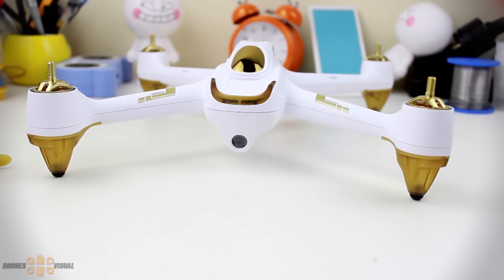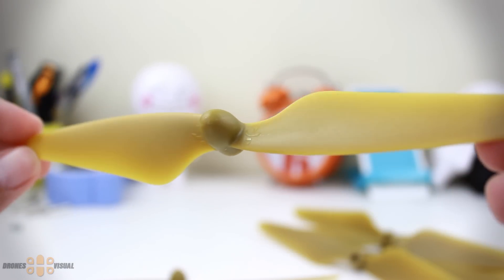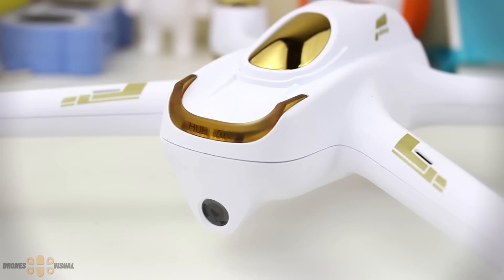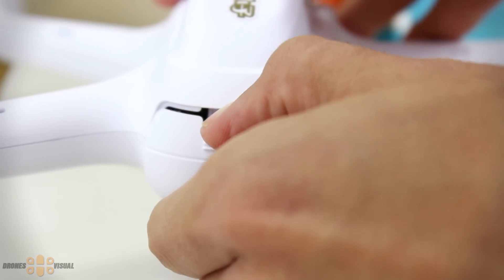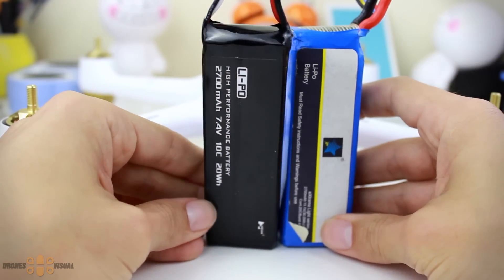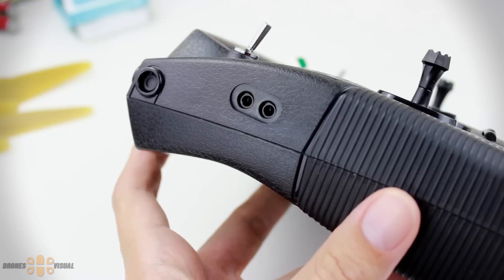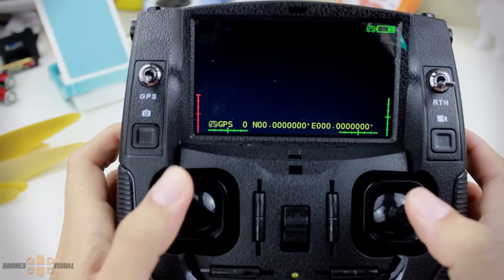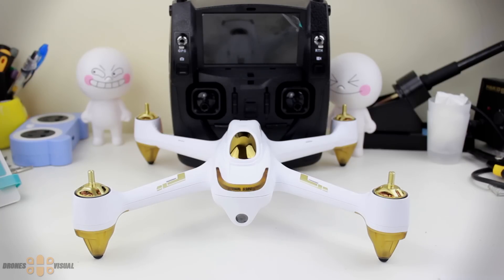Hubsan H501S FPV Drone With GPS Review English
The all-new Hubsan H501S FPV drone with GPS courtesy Banggood. Hubsan's newest drone the H501S is not only equipped with an FPV system and brushless motors, but it also comes with a GPS antenna allowing for functions such as follow-me, GPS hold and return home.

The Hubsan H501S comes with a transmitter equipped with an FPV receiver and a screen, allowing you to fly in FPV mode.